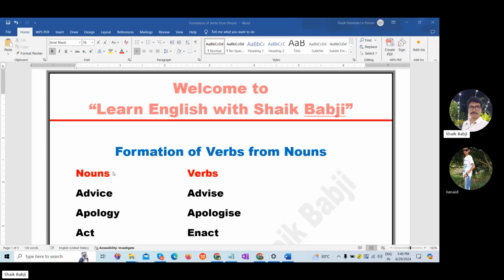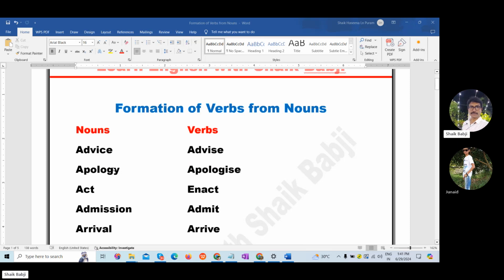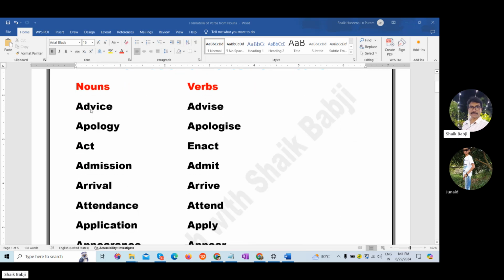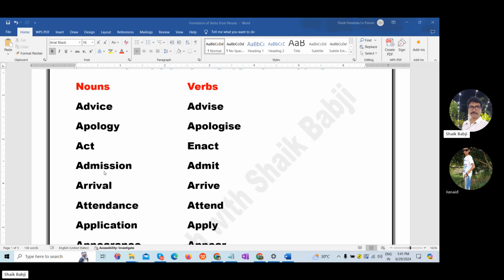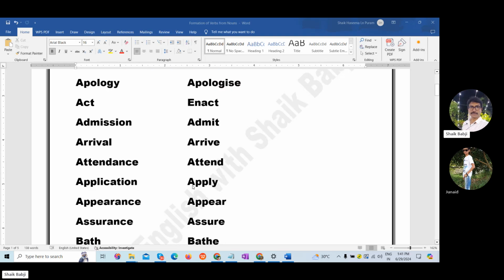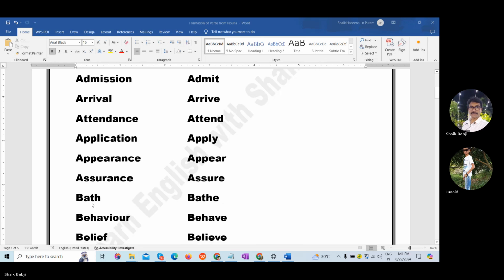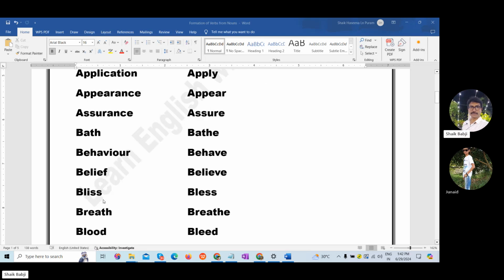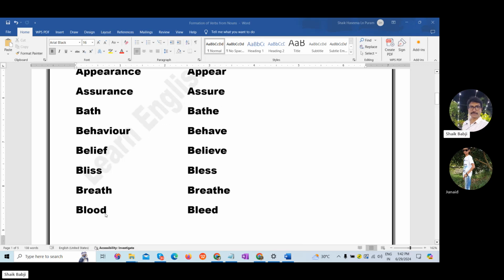Mastering Noun Formation from Verbs-1: English Grammar Lessons | Learn English With Shaik Babji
Mastering Noun Formation from Verbs: English Grammar Lessons | Learn English With Shaik Babji

What You'll Find Here:
- Grammar lessons
- Vocabulary building
- Pronunciation tips
- Conversational English practice
- Exam preparation

Course Content:
mastering noun formation from verbs
how to convert nouns from verbs
nouns from verbs